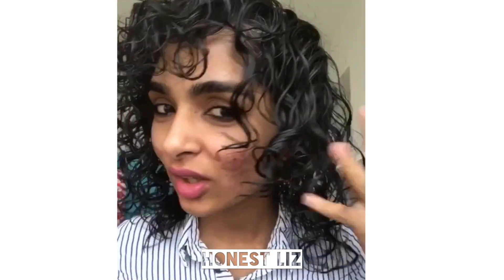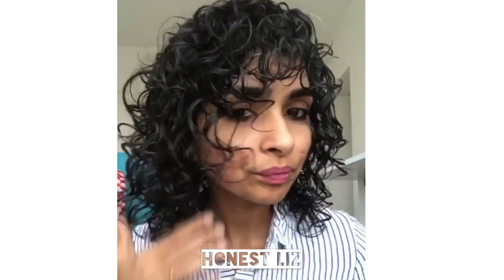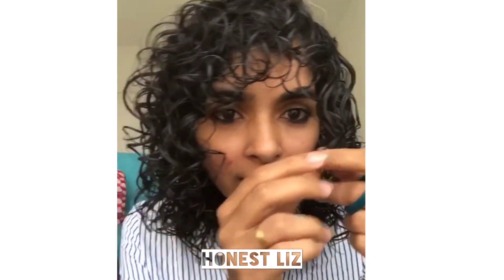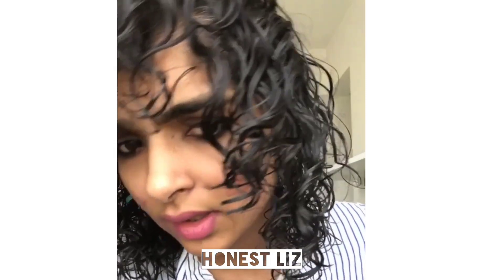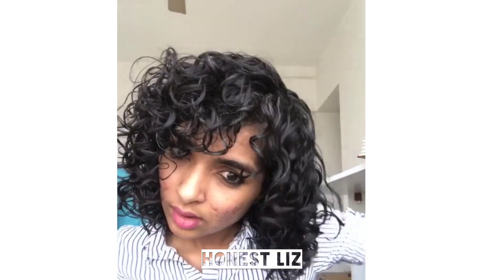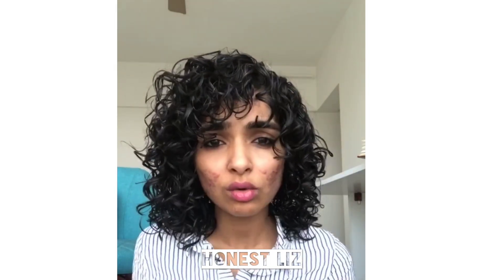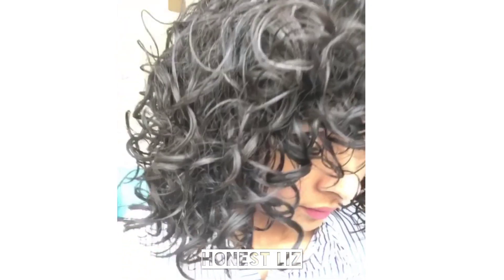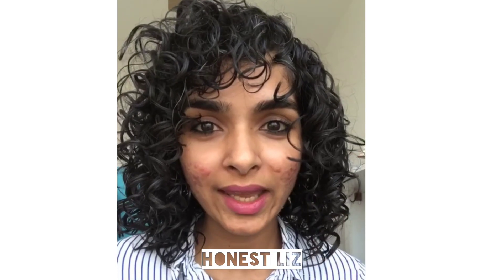DIY Hair Cutting at Home! It's easy!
Take it slow, and cut just a bit at a time, working your way through all of the ends. ... Make sure you're using sharp scissors and your hair is in the cast! Watch till the end !!

So this is how I typically go LIVE on my Instagram

There's a lot of discussions and I answer every question to the best of my knowledge and analytical ability.